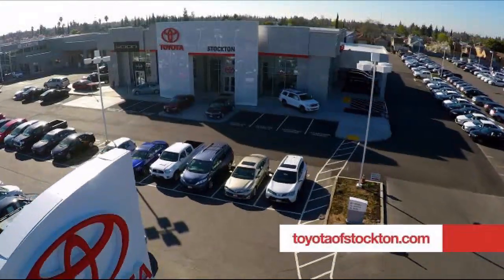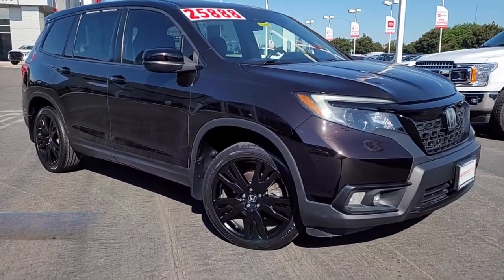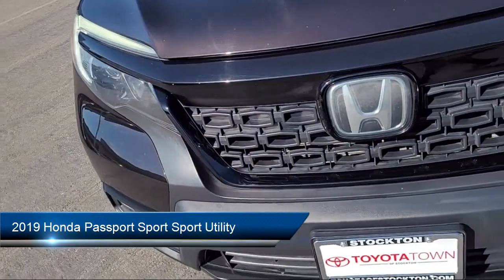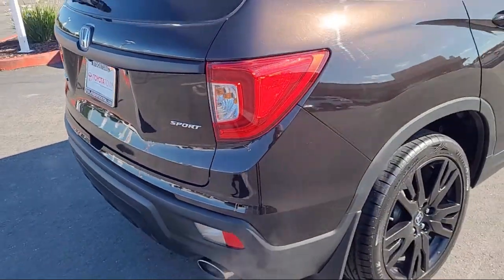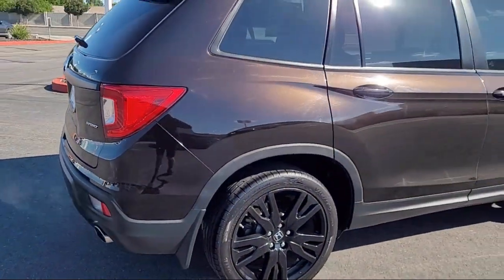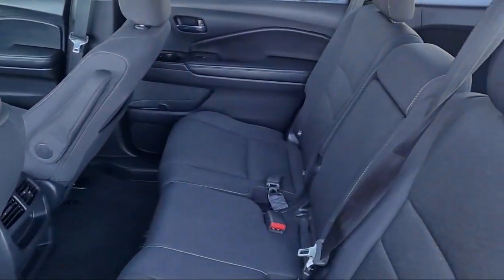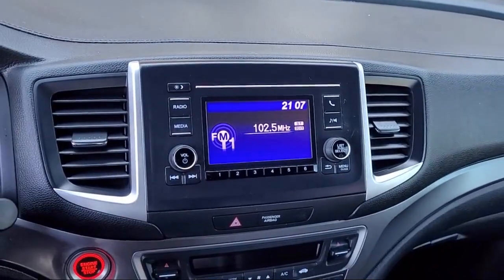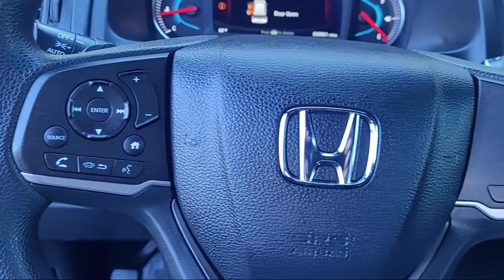2019 Honda Passport Sport Sport Utility Stockton Lodi Manteca Sacramento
2019 Honda Passport Sport Sport Utility Stock Number: U23006 Vin:5FNYF7H28KB007122.
Toyota Town
2150 E. Hammer Lane